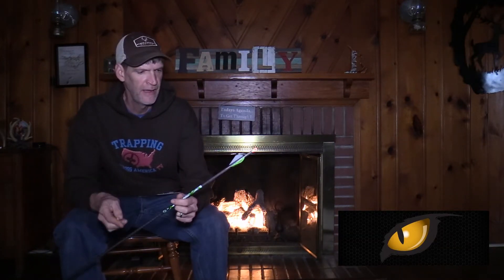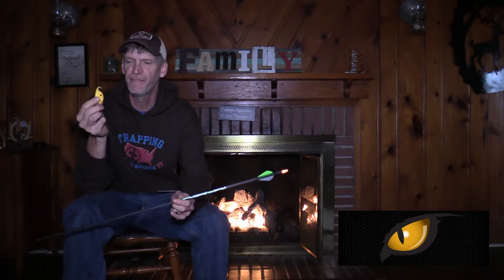Nockturnal Shift Lighted Nocks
Nockturnal Shift Nock with FIT Technology
Features:
Super Strong Clear Polycarbonate Construction
Waterproof and Shock Proof
Available Colors: Red, Green, Red/Green Strobing
Fits X, H, S, and GT Arrows
H (white bushing) = Fits smaller diameter carbon .233 ID shafts
GT (black bushing) = Fits smaller diameter carbon .246 ID shafts
S (gray bushing) = Fits standard carbon .244 ID shafts
X (no bushing) = Fits smaller diameter carbon .204 ID shafts
Each nock in this package weighs approximately 25 grains
Delivers more than 20 hours of lithium-powered battery life
2-Pack
Advancing the lighted nock design by which all others are judged, Nockturnal Shift FIT lighted nocks take the simplicity and reliability of the world’s most dependable and user-friendly lighted nock to an entirely new level. Thanks to the external on/off switch the process of turning an ultra-bright, string activated Nockturnal lighted nock off has never been easier. Just slide the switch and the nock turns off. It’s that simple! With 20+ hours of long-lasting battery life and a durable design these nocks are built to last and perform like none other. Constructed of an ultra-strong, impact resistant, polycarbonate casing that protects the super-bright LED lights Shift nocks deliver on what users have come to expect from Nockturnal lighted nocks. The patented, string-activated, piston-driven contact linear switch triggers the nock to illuminate immediately when the string is released and can be quickly turned off with the external switch, a true evolution in the world’s most reliable lighted nock system.